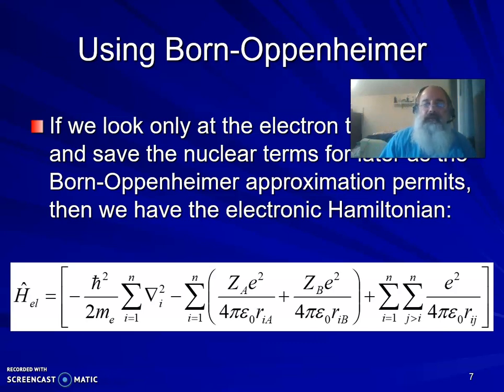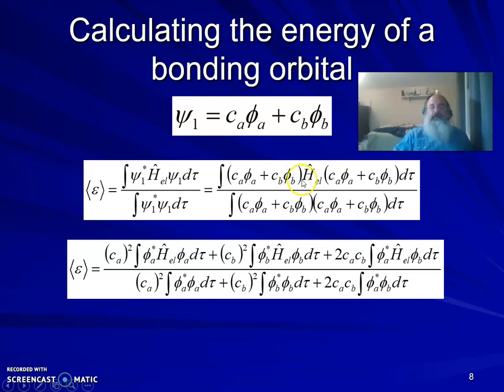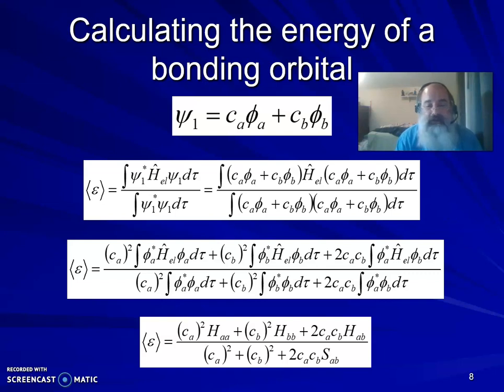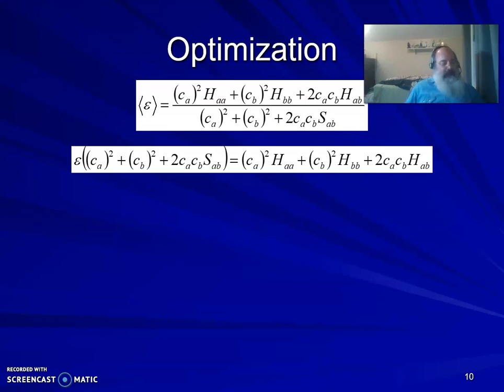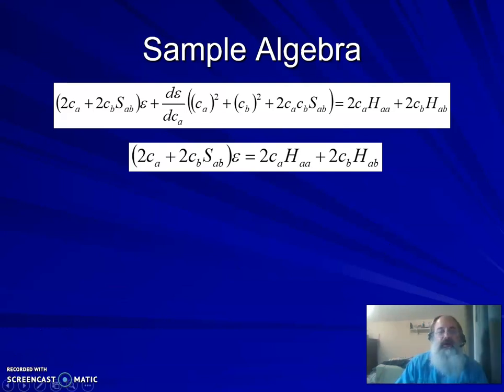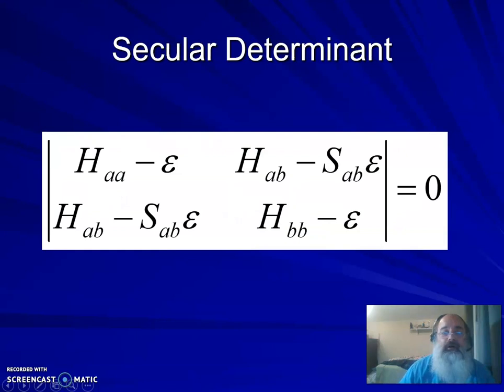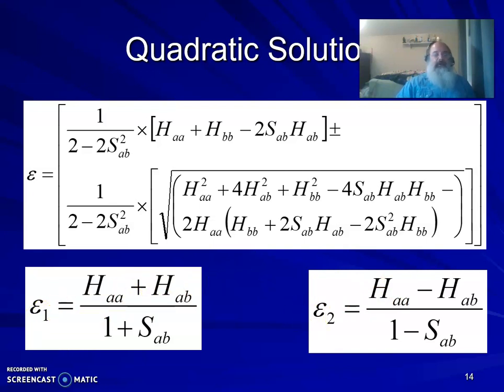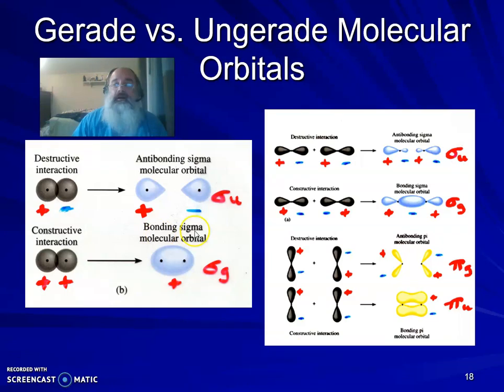Bonding in Diatomic Molecules 2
This is the second video for Chapter 12 of the Engel Text